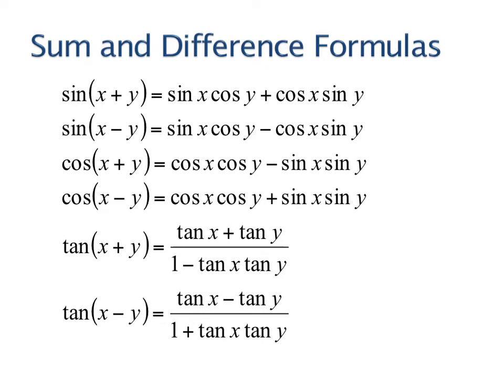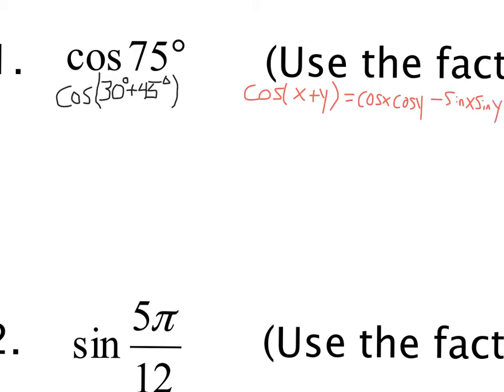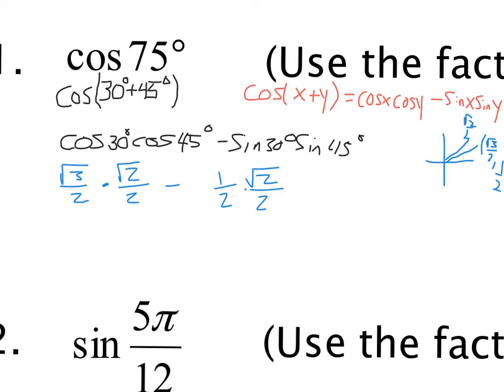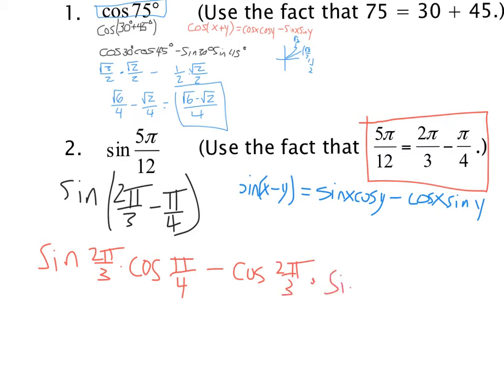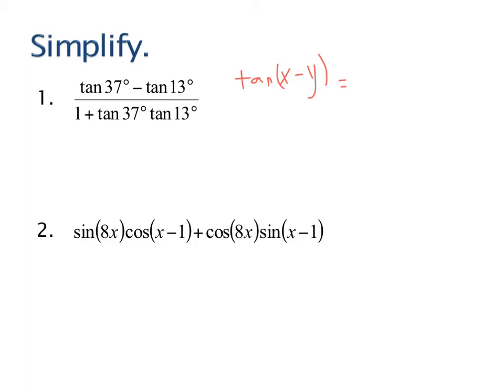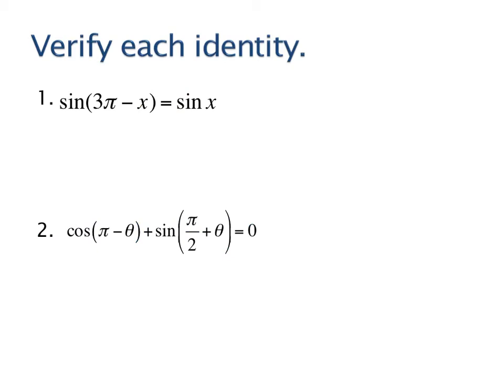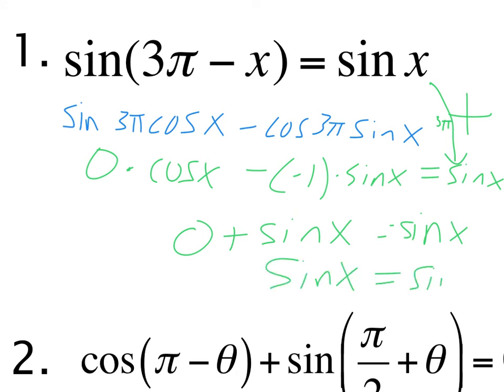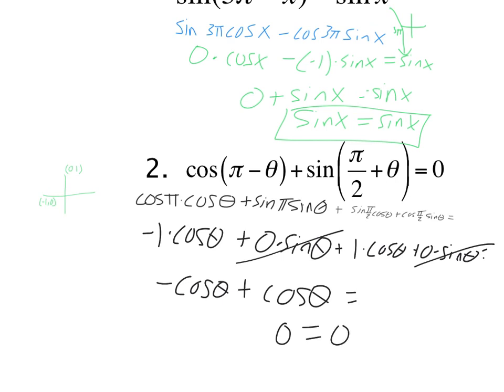sum and difference formula